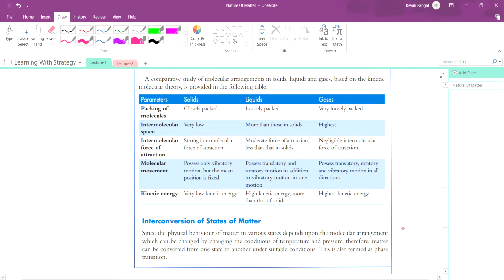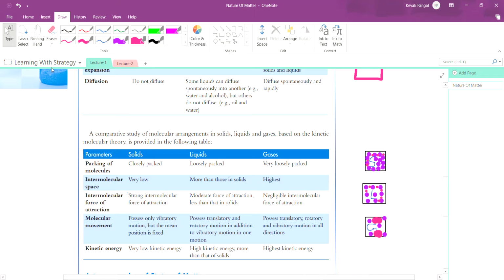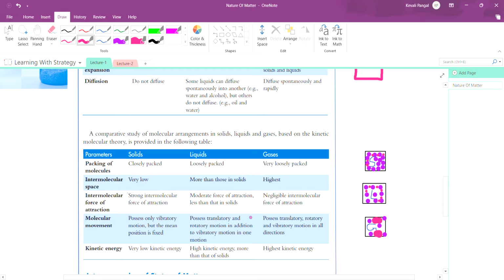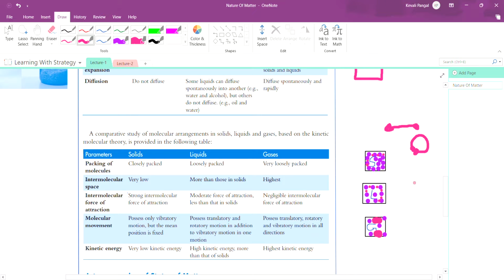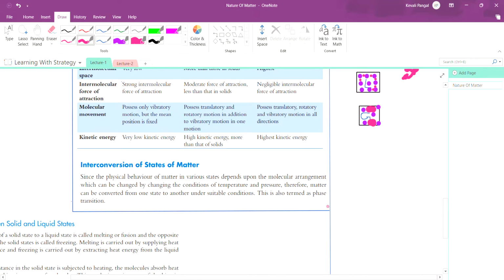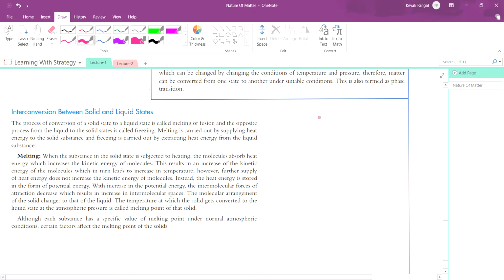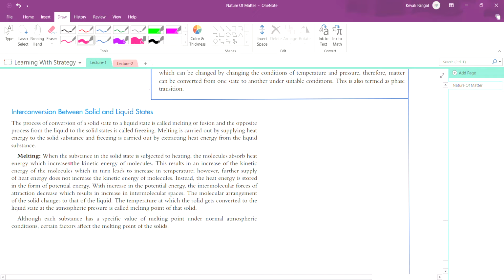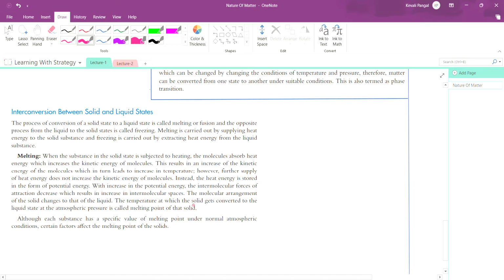Nature Of Matter|Part-3|Class 9|Matter In Our Surroundings| Physical Features Of Matter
Postulates of kinetic molecular theory..
Different properties of different states of matter..
Interconversion of states of matter...
FOUNDATION SERIES